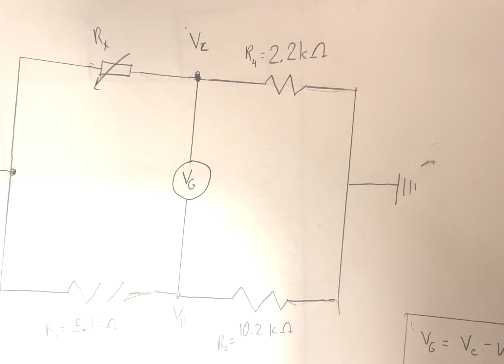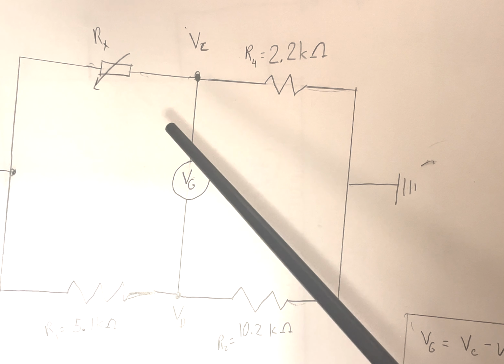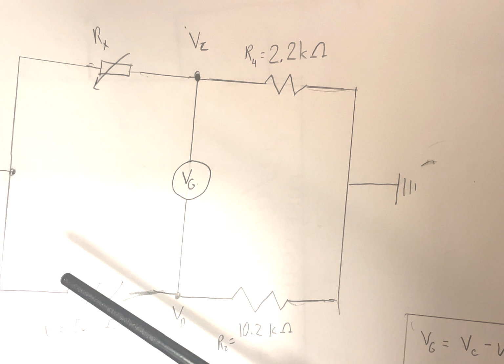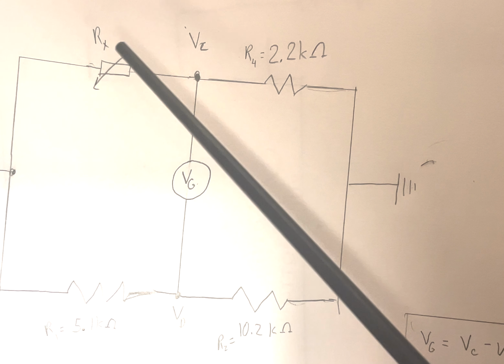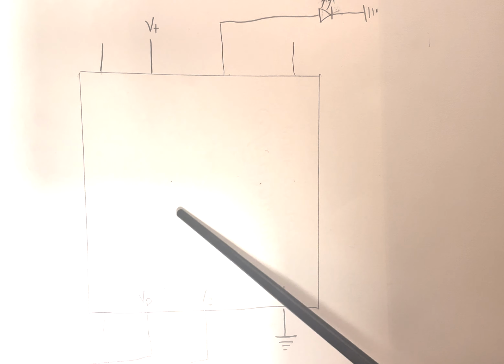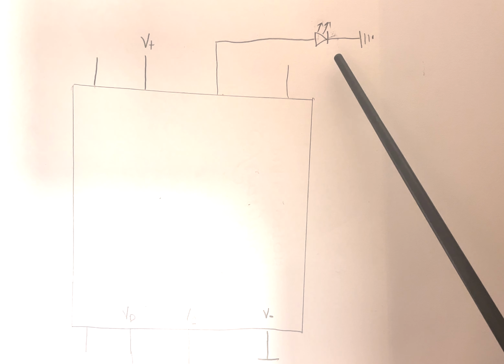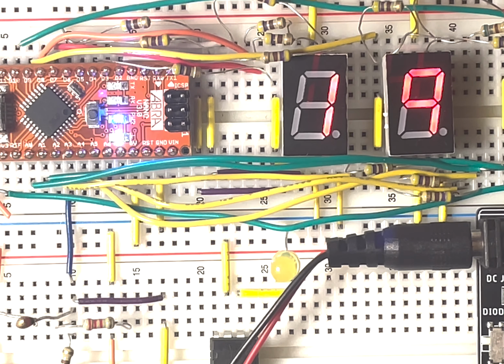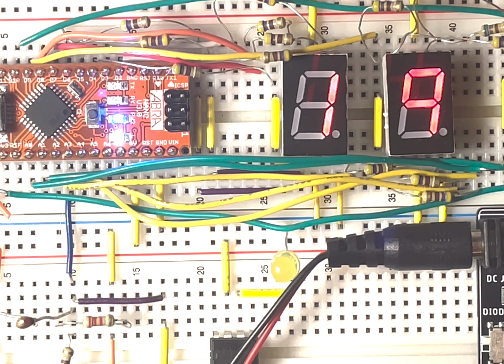Short ISP: Wheatstone Thermometer